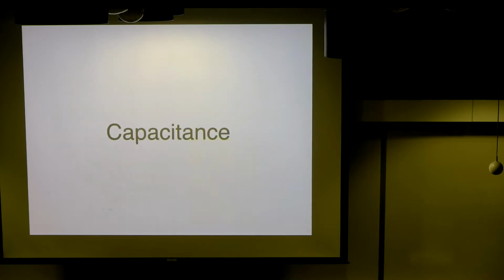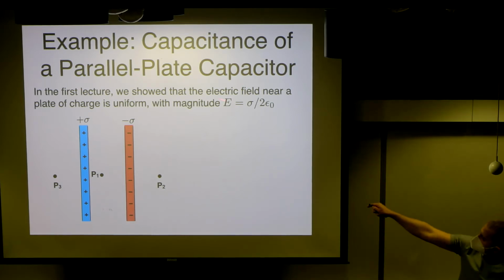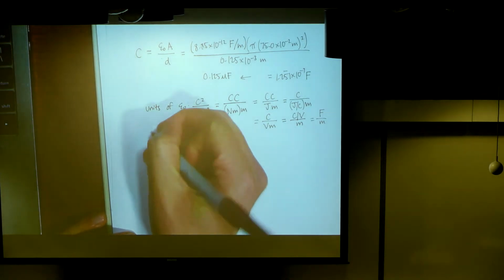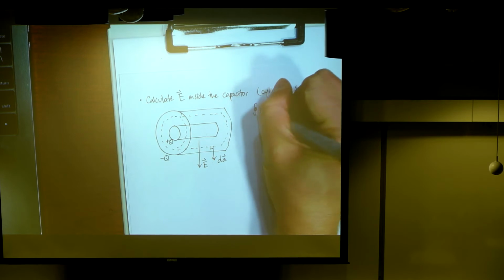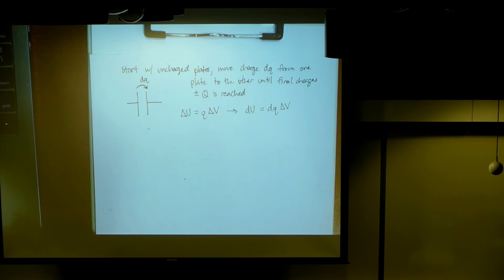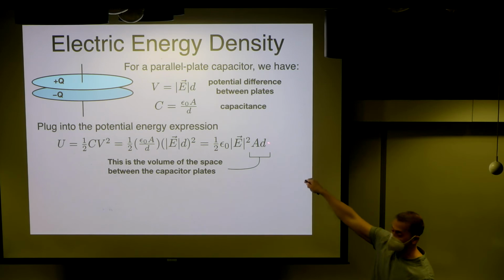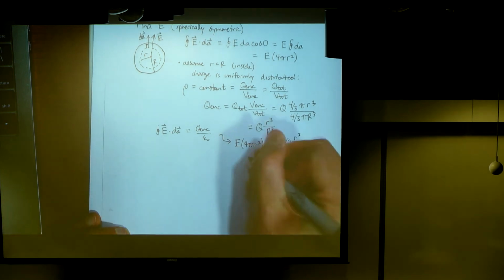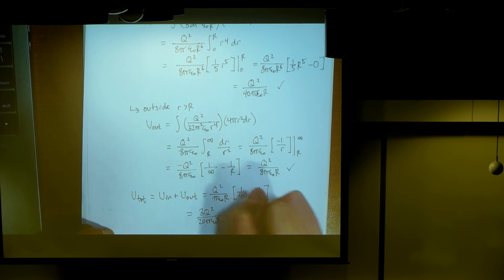Physics 46 Capacitance Lecture, Part 1